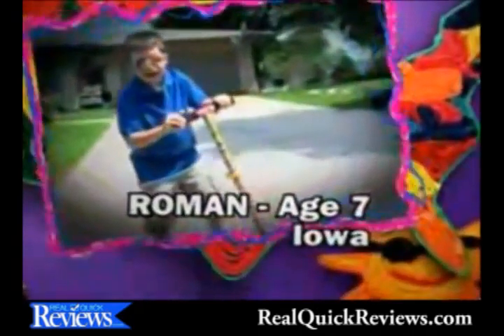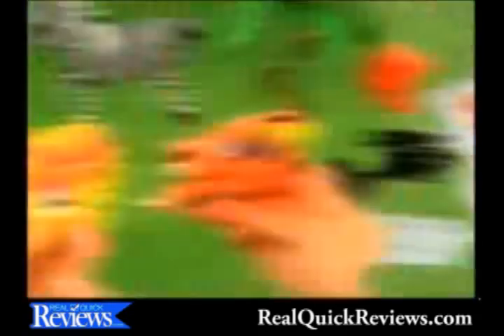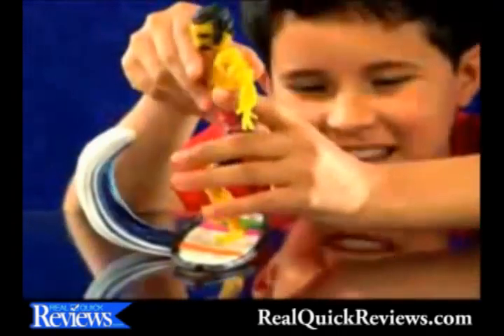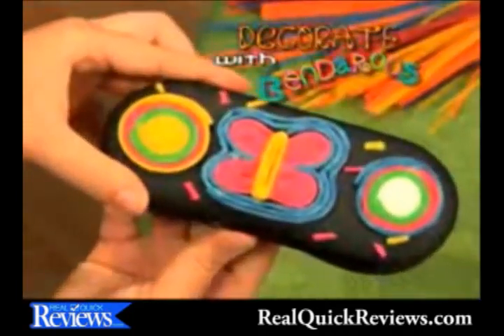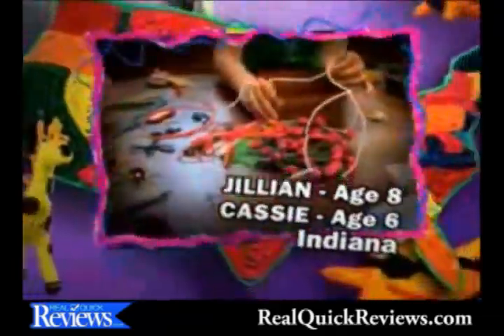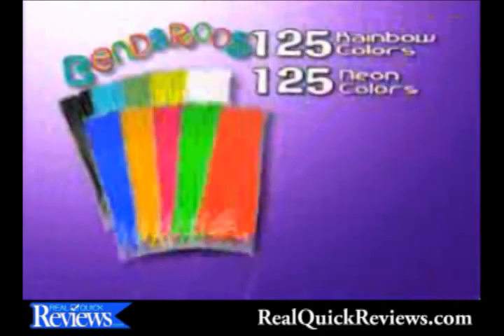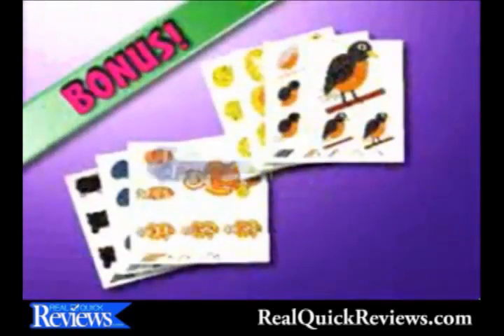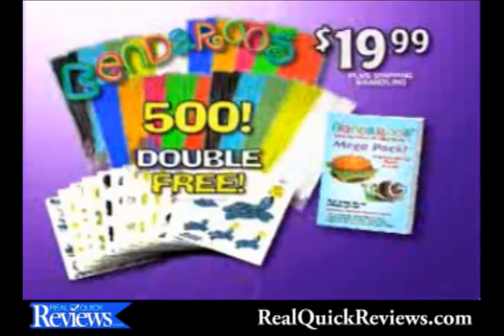Bendaroos RealQuickReviews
A review of Bendaroos from RealQuickReviews as seen on tv